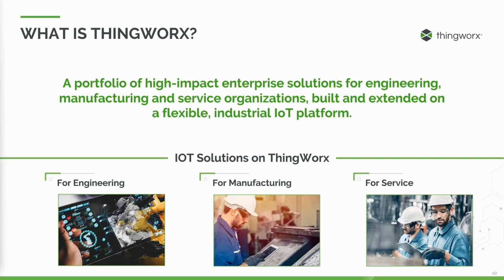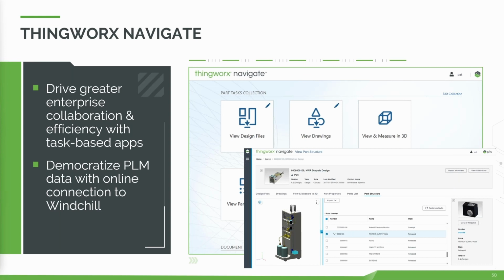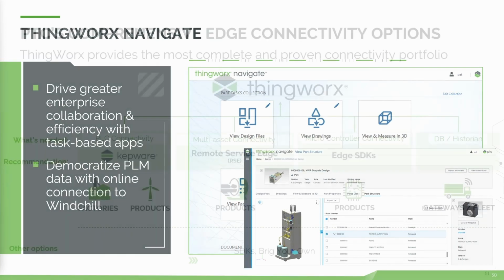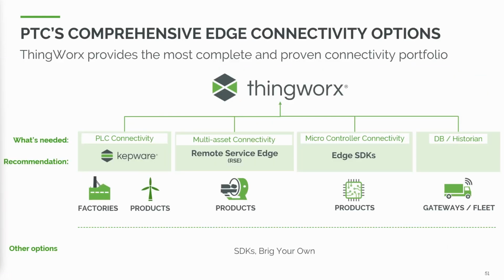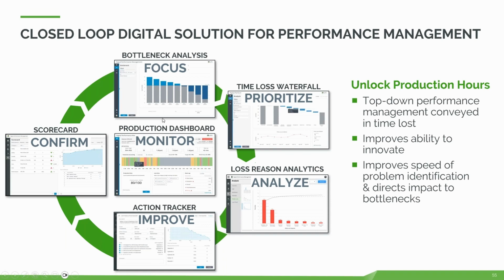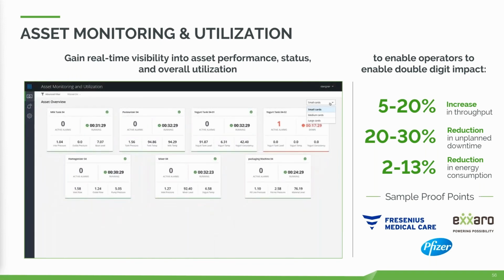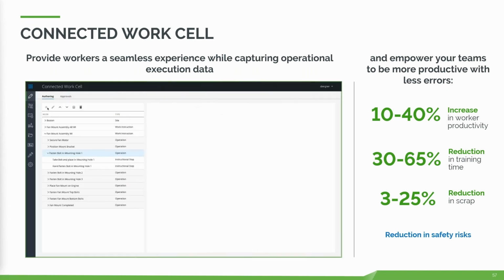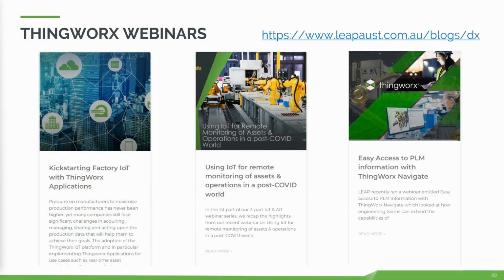Digital Transformation for the Medical Device Industry - Internet of Things (5 of 6)